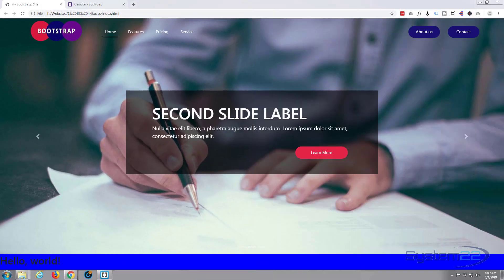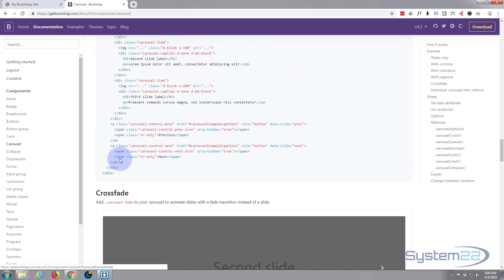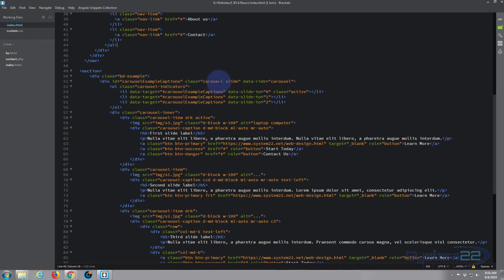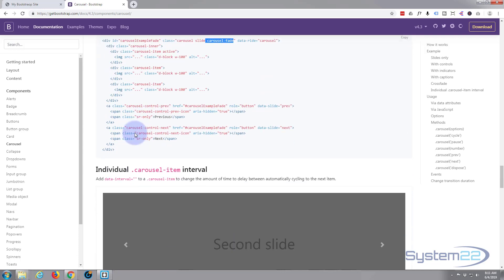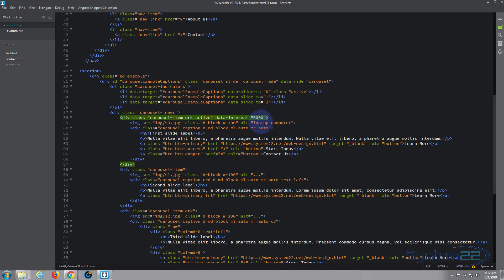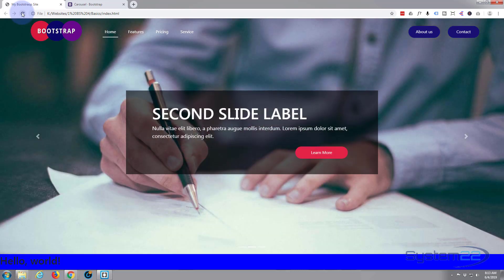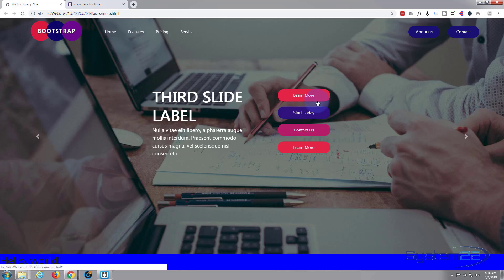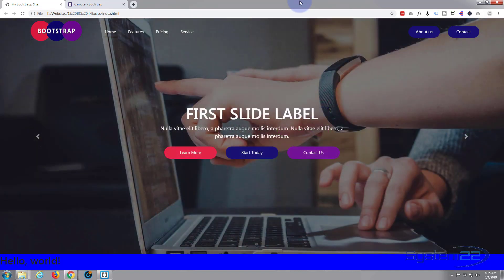Bootstrap 4 Basics Slider Change Slide to Fade And Interval Time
Bootstrap 4 Basics Slider Change Slide to Fade And Interval Time. Bootstrap 4 is an awesome platform, it's really fast loading and lightweight, if you are not creating a blog or e-commerce store I would recommend it over WordPress every time.